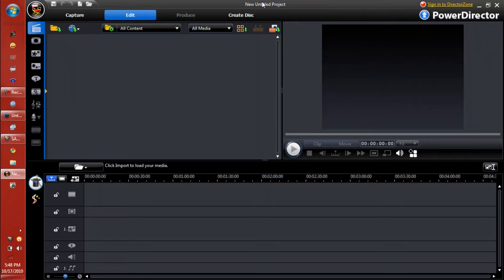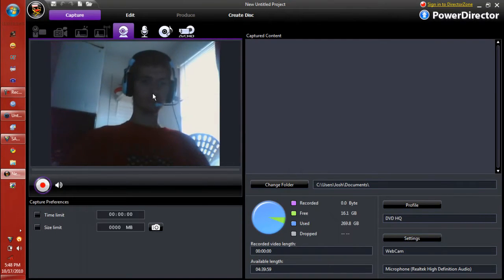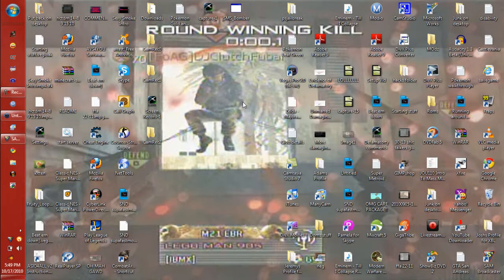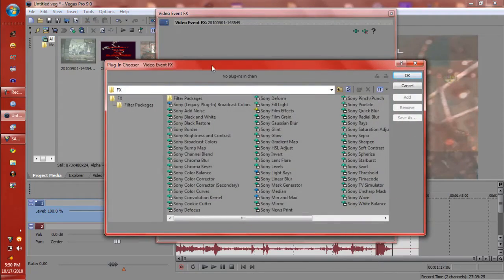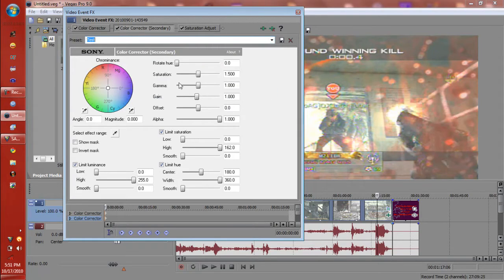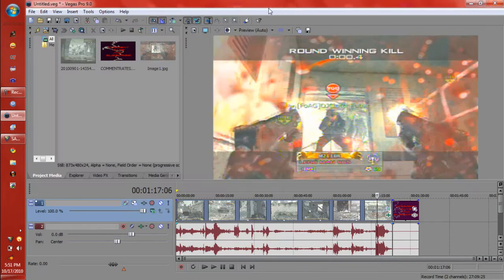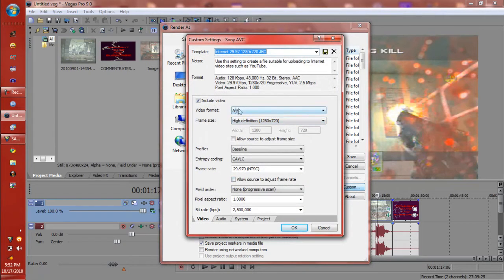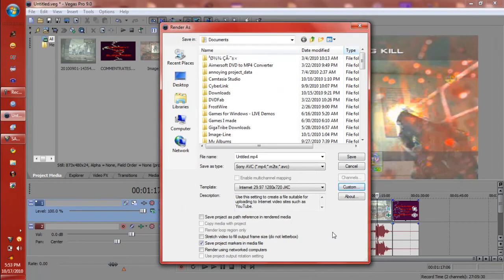My Setup and Clip after Edit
This is a video i recorded to show you all my setup and what i use for my settings on Sony Vegas Pro 9.0e.